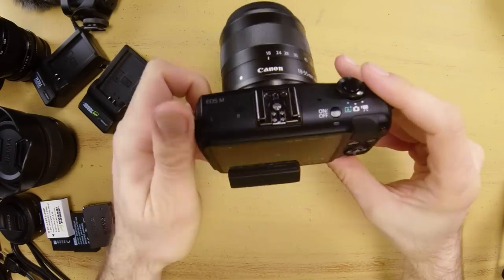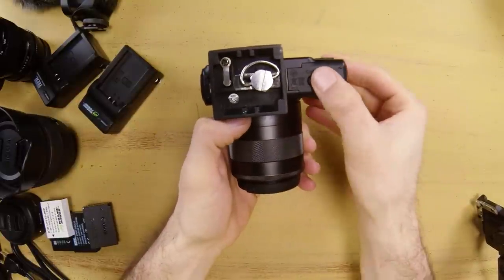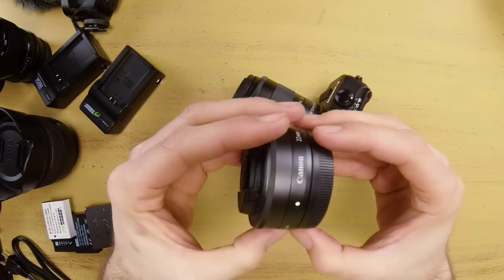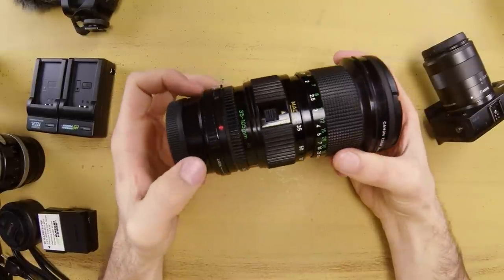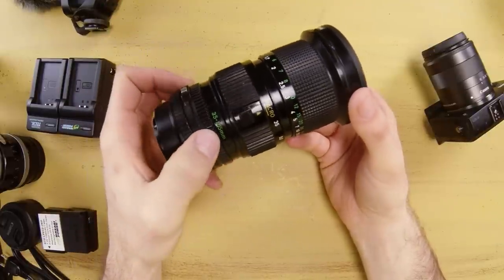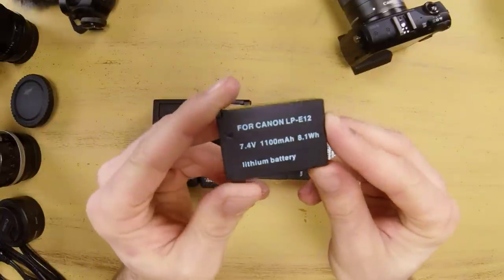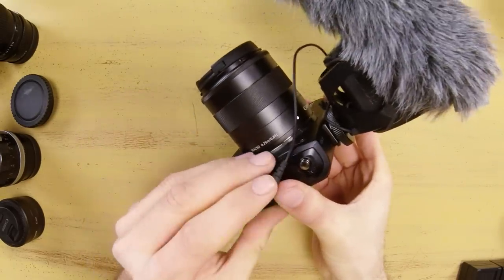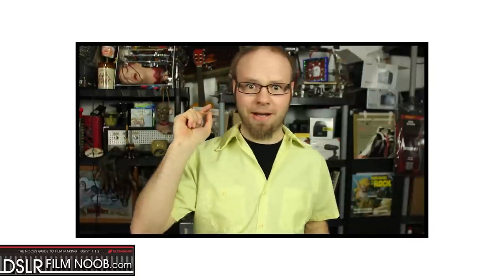Canon EOS-M in-depth film kit overview - DSLR FILM NOOB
I've been using the Canon EOS-M for a few months now. While it's not an amazing camera for photography it offers up the same sensor seen in the Canon t2i all the way up to the 7d and like those cameras video quality is very good for the price.

You can currently pick up a Canon EOS-M body for between $200 and $250 which makes it a very attractive item for film makers on a low budget. Also because the Camera has a very small flange distance from the sensor it can easily be used with very fordable old Canon FD and Olympus OM prime. If you stick to older lenses like that, you can put together a full kit for less $700.

Look for a full review of the Canon EOS-M in the next few weeks but for know hopefully this overview will give you an idea of the positives and Negatives the EOS-M has to offer.

EOS-M to EF adapter

Equipment used in this video:
Canon t2i
Beachtek DXA-SLR
Audio-technica 4073 boom